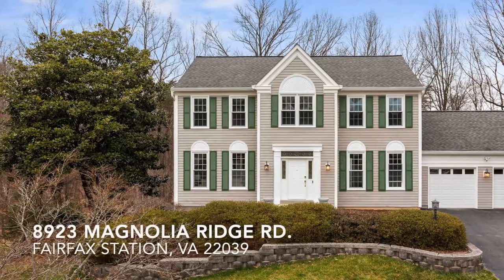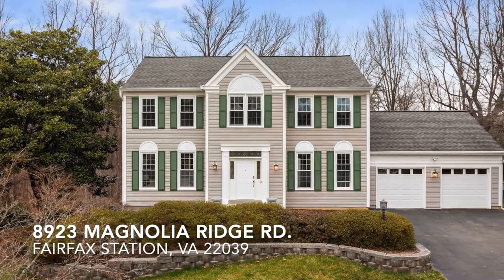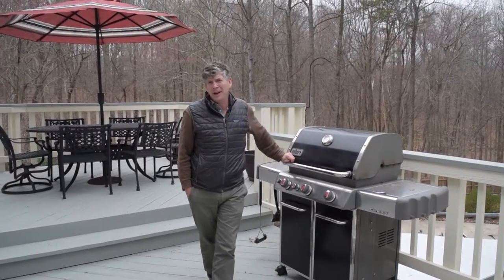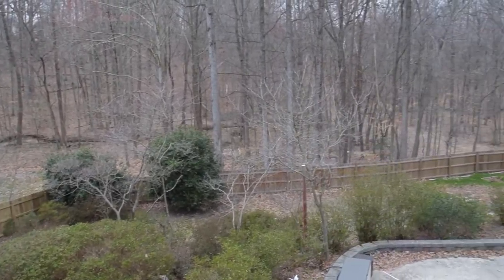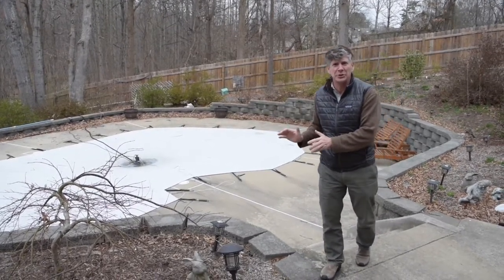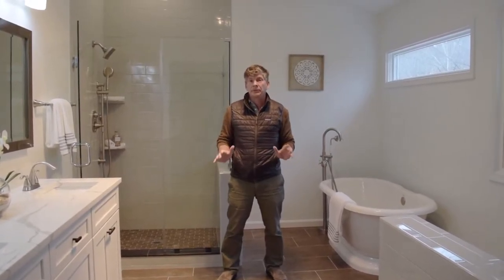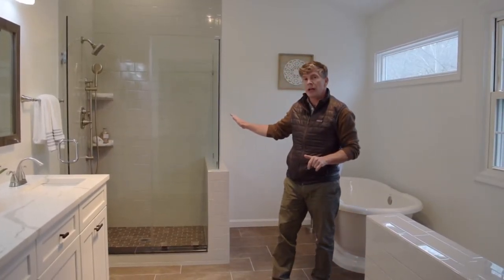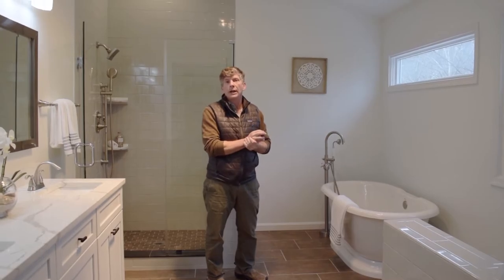Welcome to 8923 Magnolia Ridge Rd.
Just renovated! This picture-perfect home, nestled on a quiet cul de sac in Fairfax Station, is situated on a large homesite that backs to woods and a 100 yr flood plain, so nothing can be built to obstruct the view and privacy! In fact, the outdoor space may become your favorite feature, with a large deck and inground pool, perfect for family cookouts, pool parties with friends, and finding the big dipper on a clear summer night.